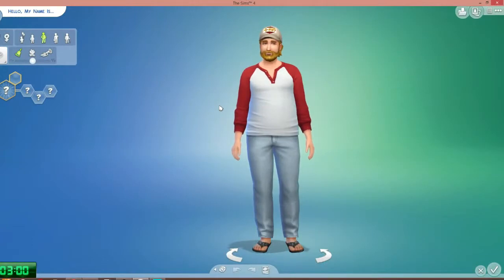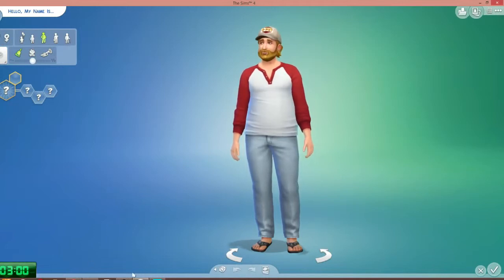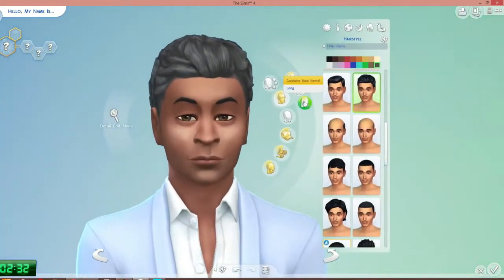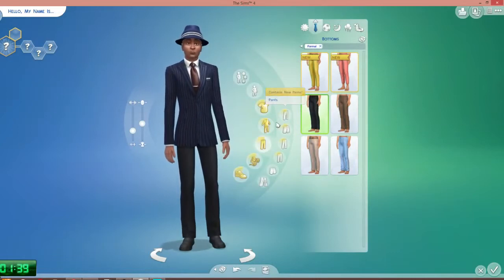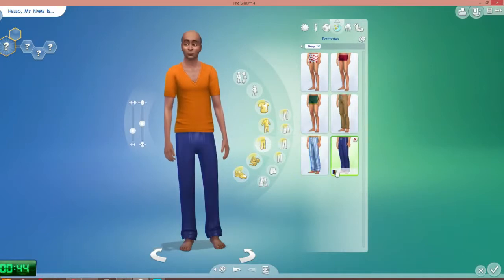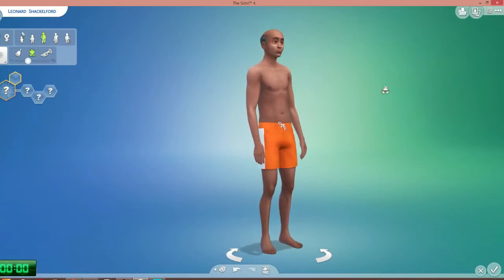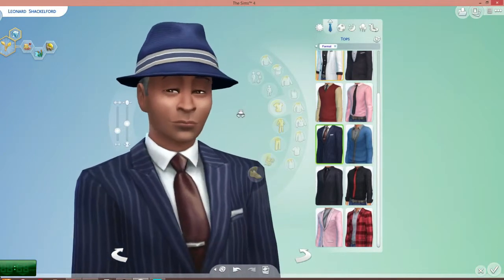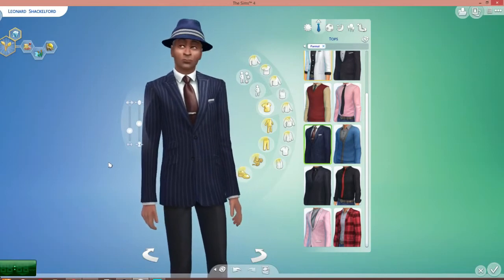Sims 4 Challenge: 3 Minute CAS - Gah! Indecision!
This is a response Create A Sim challenge for The Sims 4. Can I create a sim in 3 minutes? Lets see if my chattering gets the best of me or not. Can you take on the challenge as well?

Origin ID ~ Cherriey